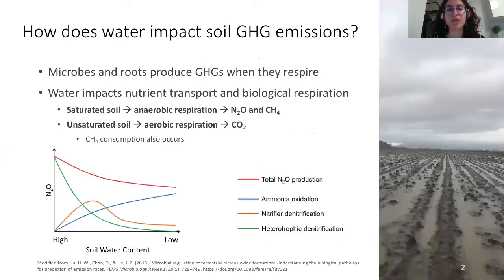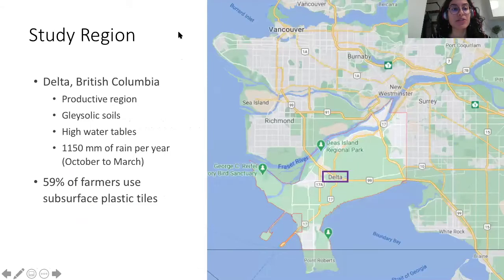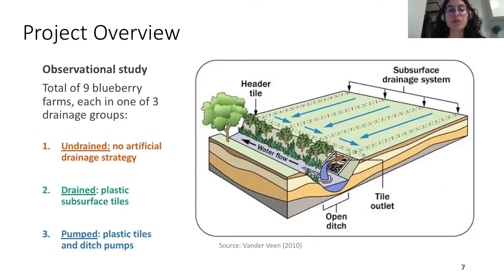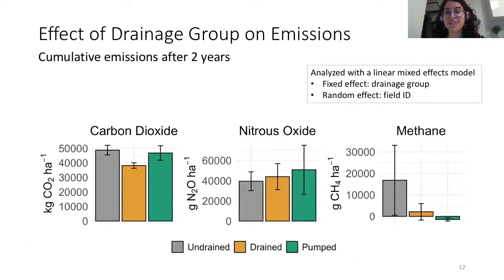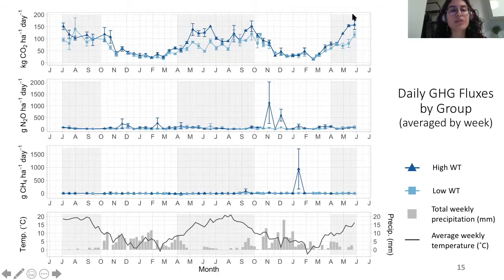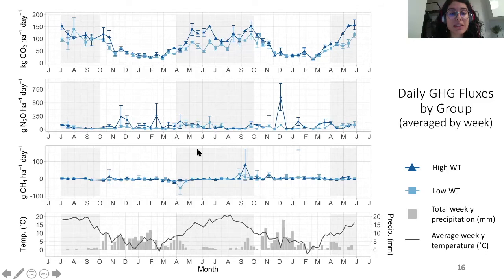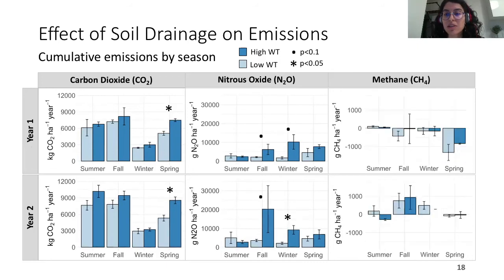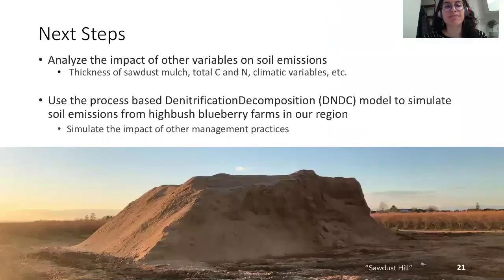Effects of drainage on soil GHG fluxes from highbush blueberry fields in Delta, BC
Presentation given by Paula Porto at the Canadian Society of Soil Science Conference in June 2021.